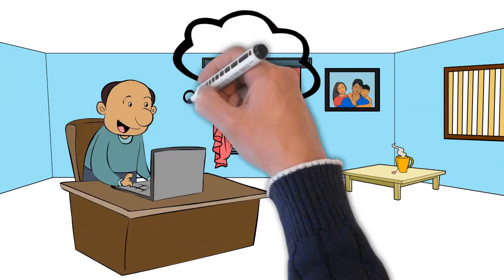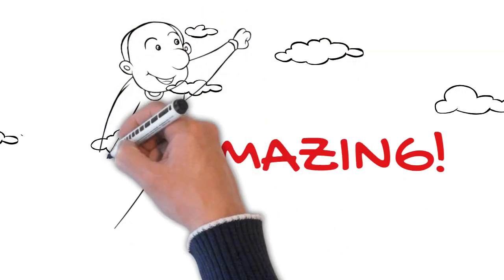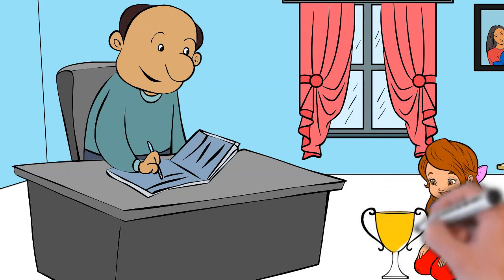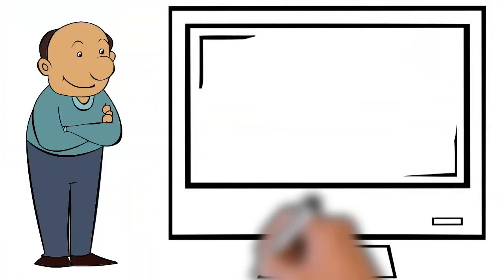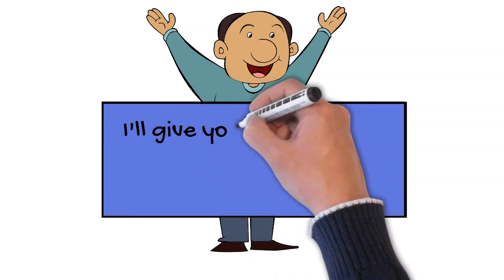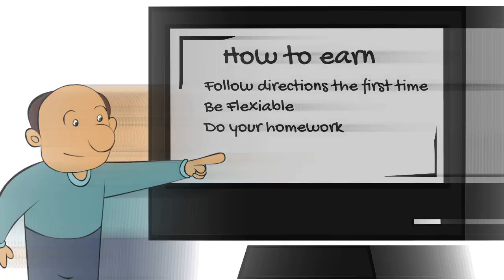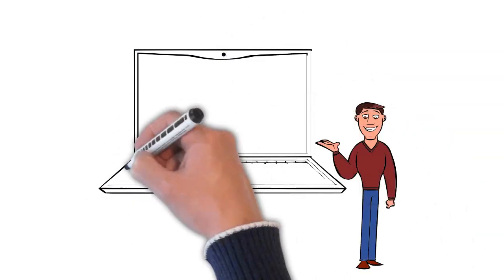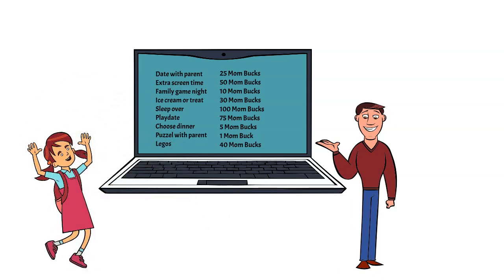Token systems: What not to do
This is a ABA parent training on this mistakes we sometimes make when setting up a reward system. This is part 1 of a two part training.

Free ABA Parent Training.